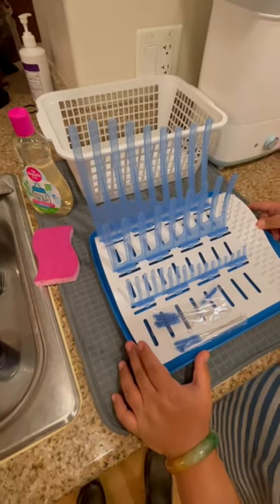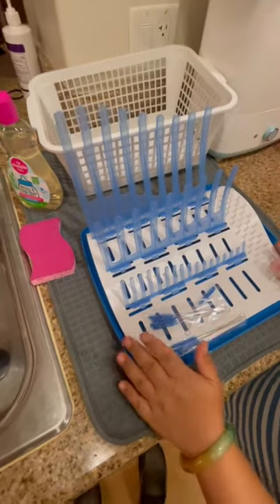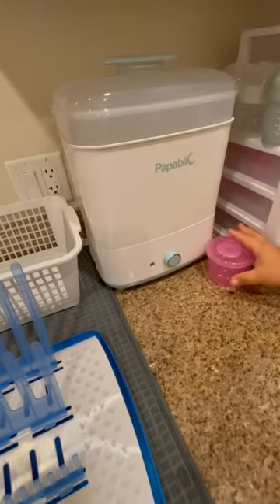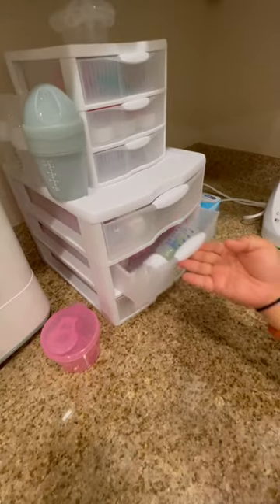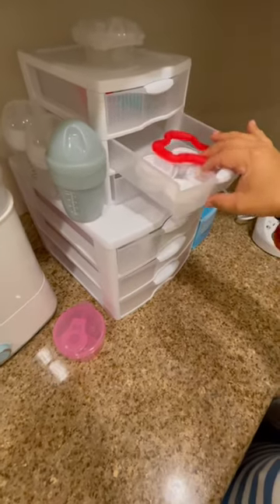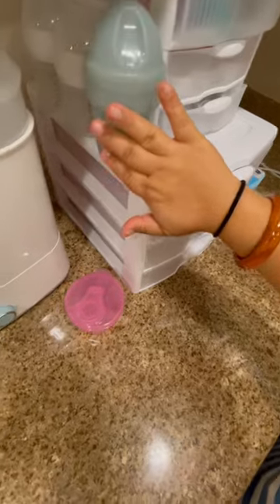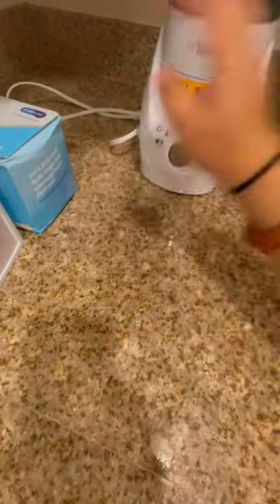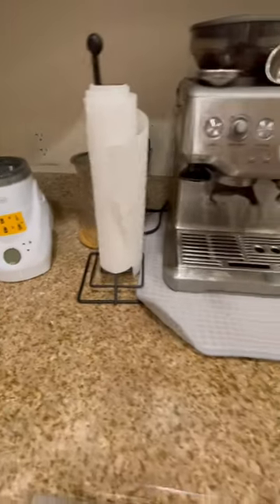Baby Bottle Station